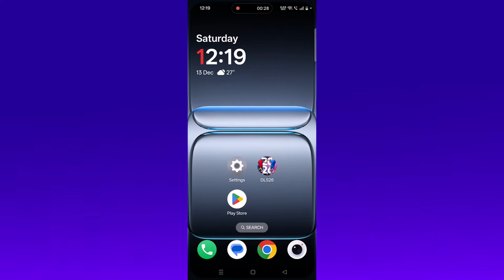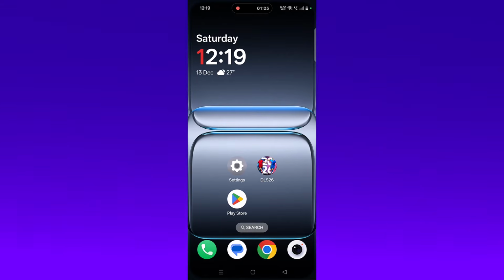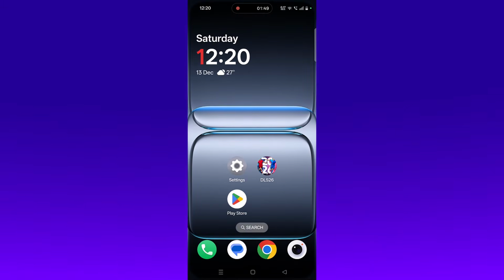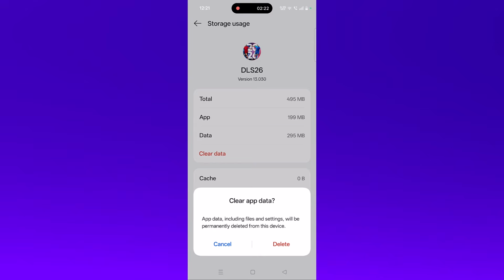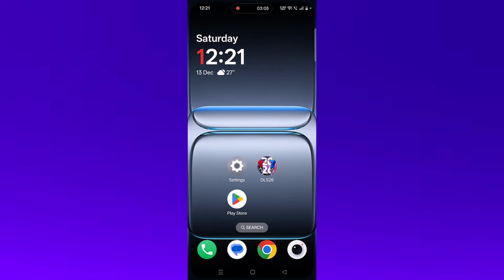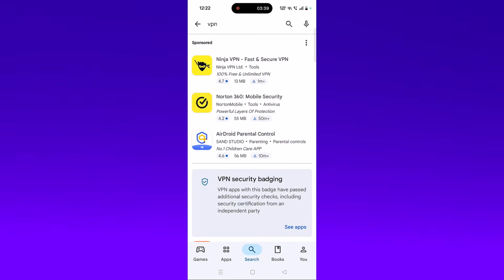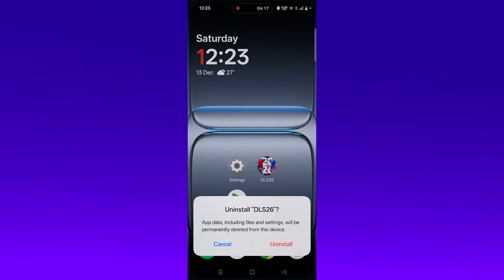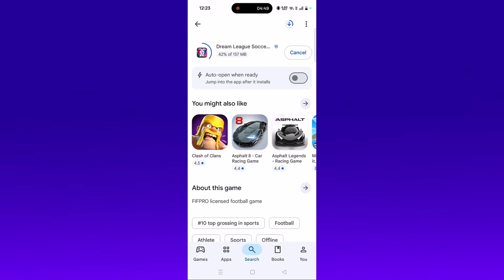Fix Dream League Soccer 2026 (DLS 26) Not Working/Not Opening/Keep Stopping/Not Starting on Android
In This Video Guide, You Will Learn How To Fix Dream League Soccer 2026 Not Working. Fix Dream League Soccer 2026 Not Opening. Fix Dream League Soccer 2026 Keep Stopping. Fix Dream League Soccer 2026 Not Starting on Android. Fix DLS 26 Not Working/Not Opening/Keep Stopping/Not Starting on Android.

I Hope the fixes mentioned in the video helped you to solve Dream League Soccer 2026 (DLS 26) Not Working/Not Opening/Keep Stopping/Not Starting on Android.